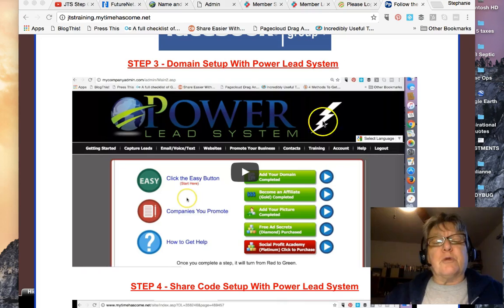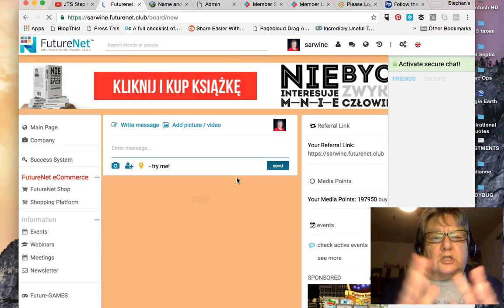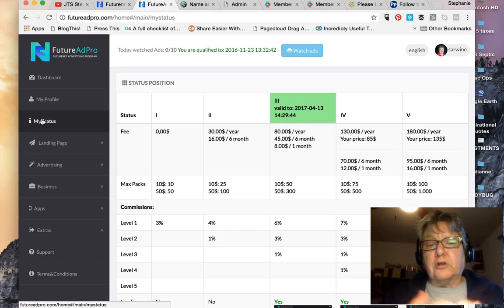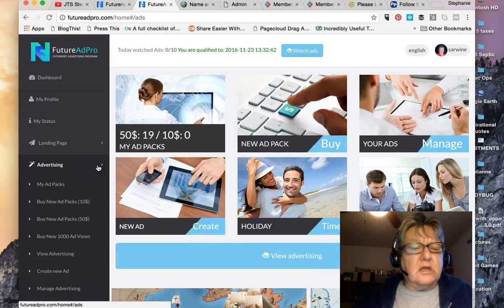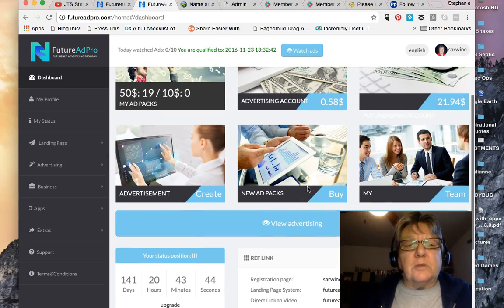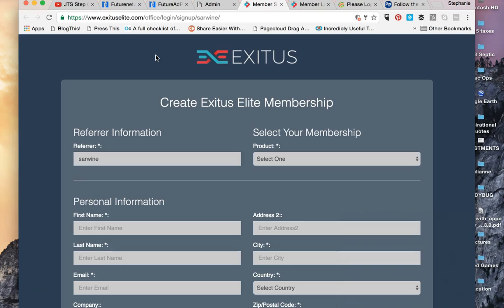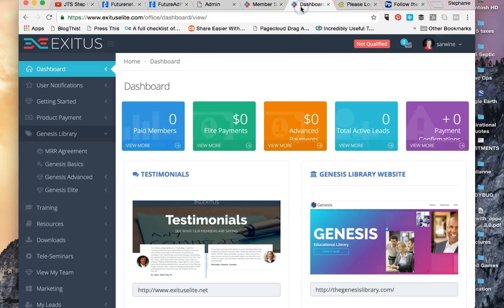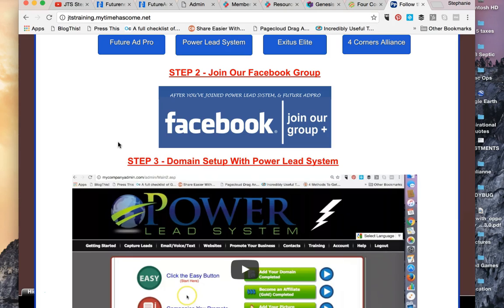Setting up all four income streams